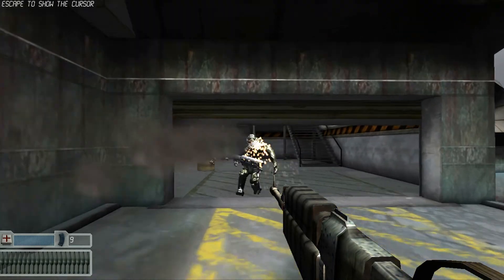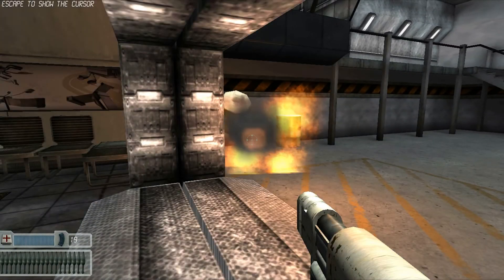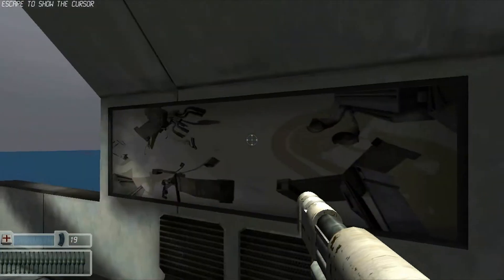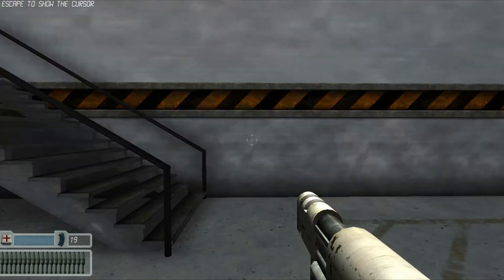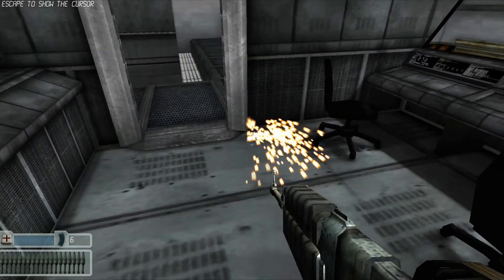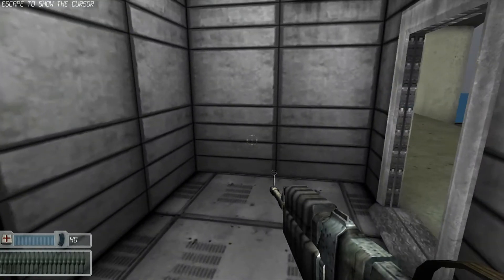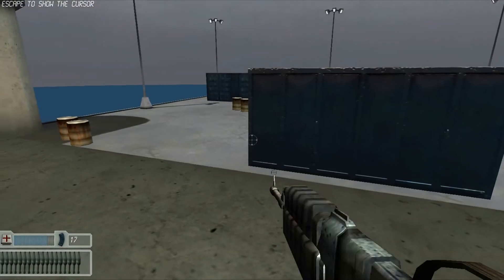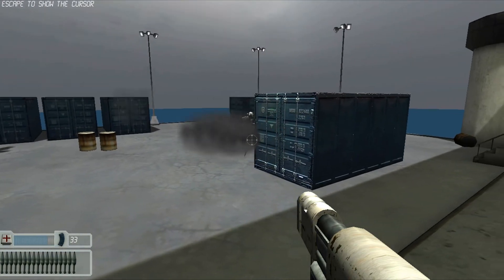Unity3D FPS Tutorial Completed Walkthrough - With Commentary - Highest Quality!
Watch in "Original" quality!
This is a walkthrough of the Unity3D FPS Tutorial Completed made by Unity Technologies with a commentary. Don't like me talking?
This is in the highest quality possible for YouTube - 4K. The Demo WAS available on Unity's official website, but since the new changes to Unity 4, they removed it. To download the FREE game to make and edit YOURSELF, go If you don't know how to install it or use the FREE game engine, then post in the comments because I will be making a YouTube video soon showing you how to!
I have made this as a test for making high quality YouTube videos and also to show you what is possible on the Unity3D engine and what can be made in a few days. It's not pretty impressive but with someone who has an idea for an FPS game, they could create this, then use the basics of this to create awesome levels.
I will be making a voice-over version of this with me talking about everything included in the Demo and I will also use this as the start of new tutorials on how to make your own video game for free in under a week!